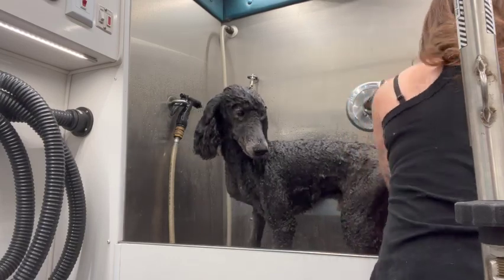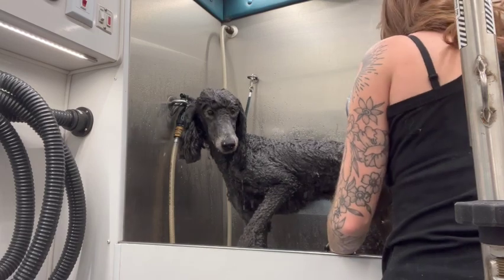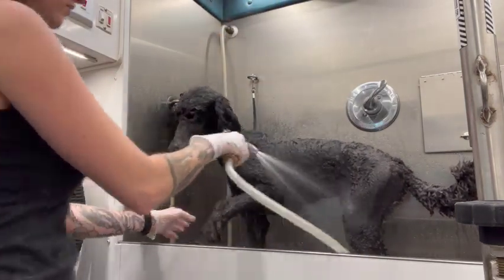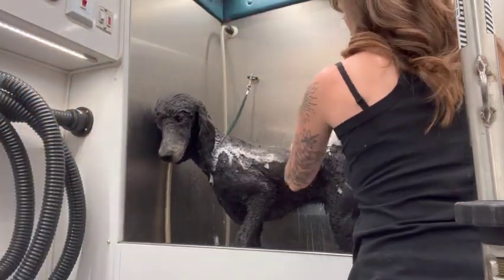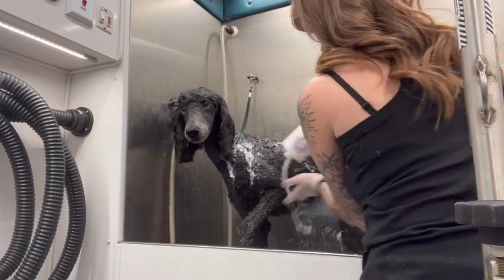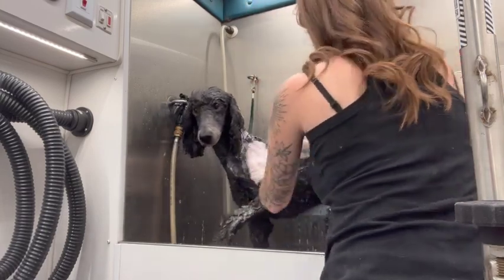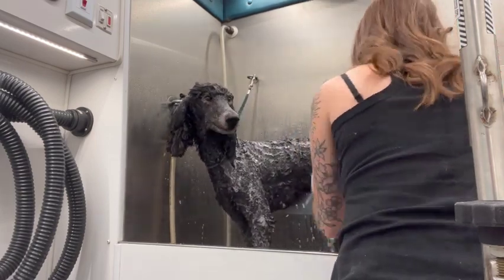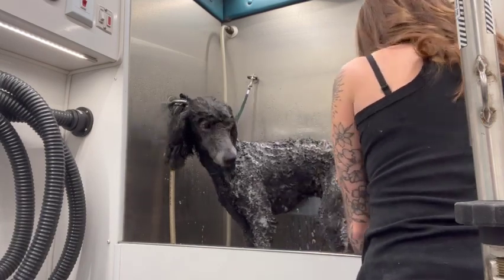Grooming my Standard Poodle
This YouTube video is all about grooming a poodle to perfection. As a professional groomer, I will be taking viewers through the step-by-step process of grooming a poodle, from brushing out their coat to shaping their hair into the classic poodle look. I will also be sharing my favorite grooming tips and tricks along the way, such as how to prevent matting and keep the dog calm and relaxed throughout the process. With a combination of techniques and a little bit of love, we will transform this poodle into a gorgeous, well-groomed companion that both the owner and the dog can be proud of. Whether you're a professional groomer or just someone who loves dogs, this video will offer valuable insights into the art of poodle grooming.